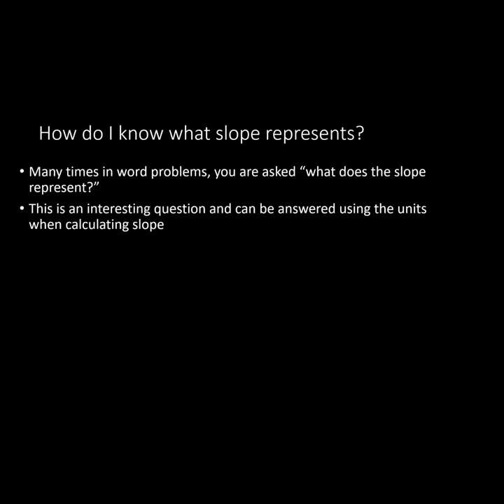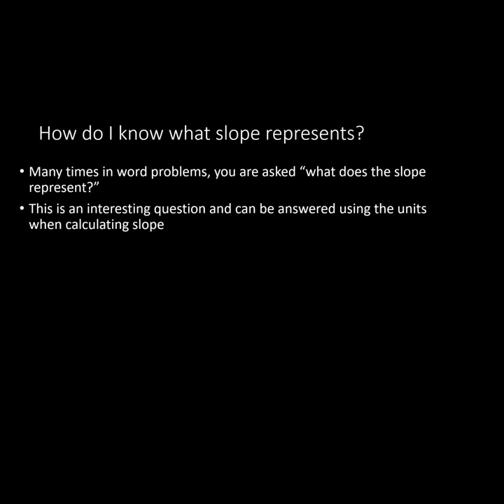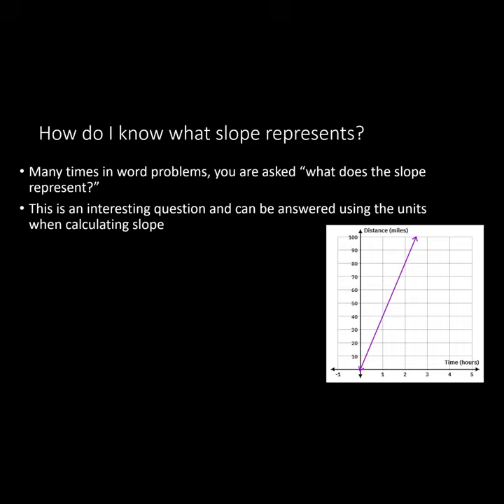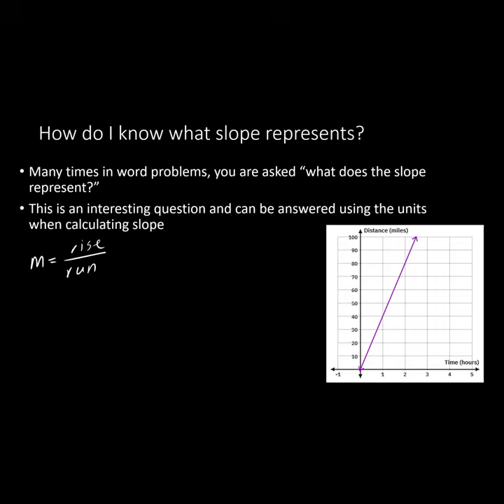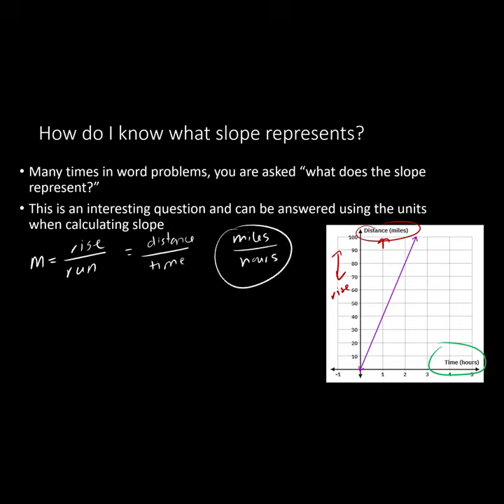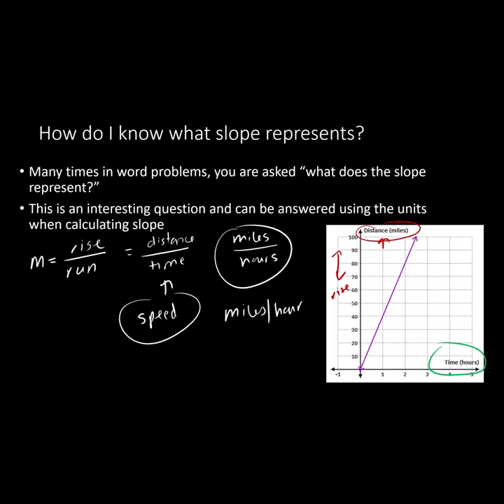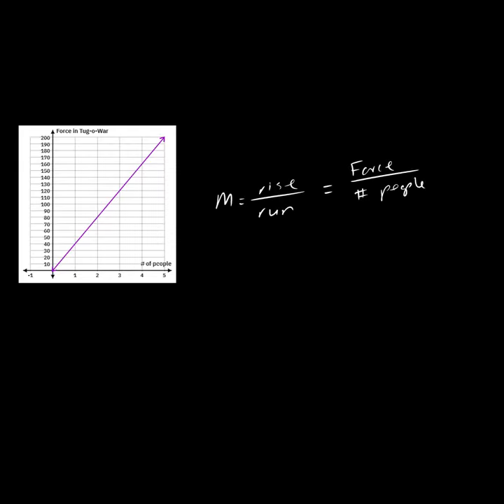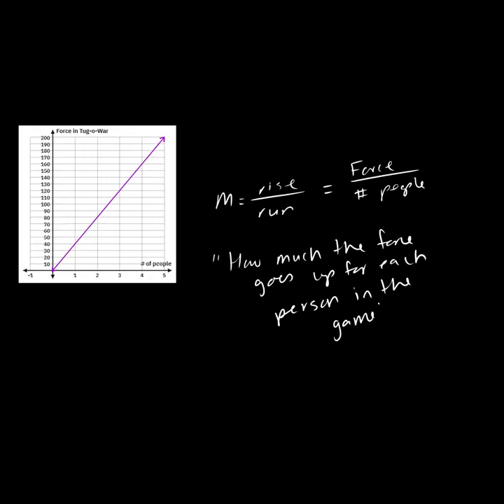Interpreting Slope....The Easy Way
Students often get tripped up when asked to "interpret" the meaning of a number in math.  In less than 3 minutes, I go through how to interpret the meaning of slope!